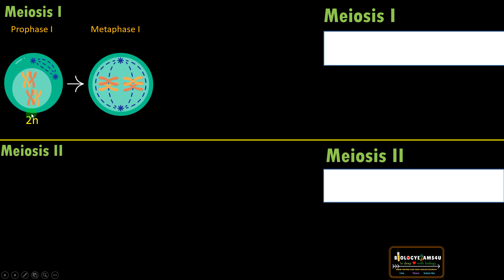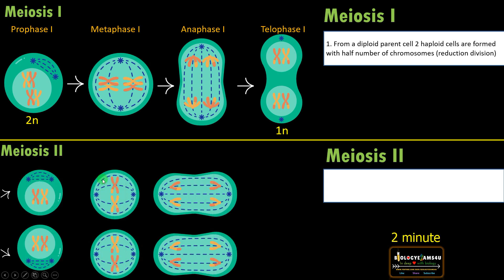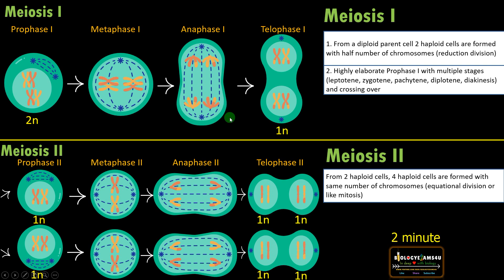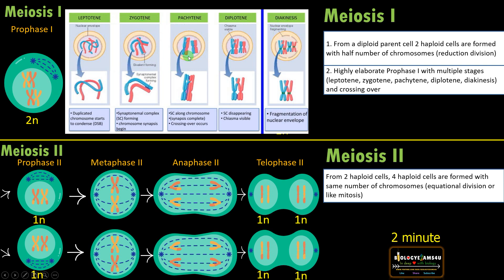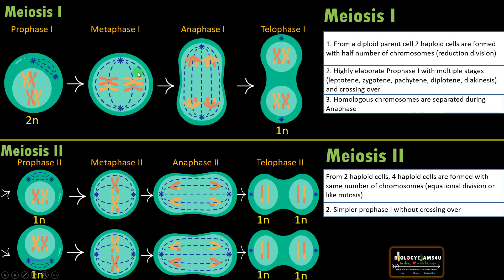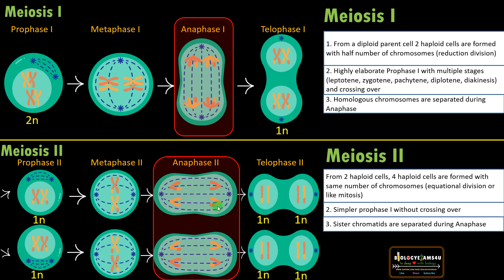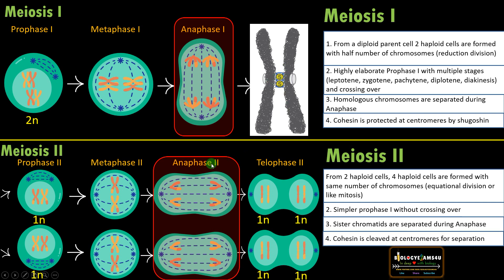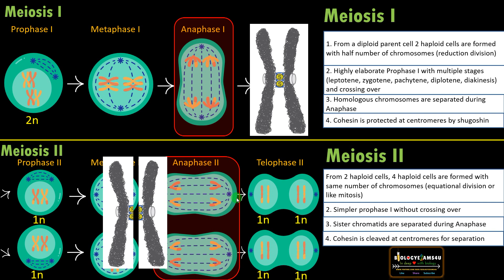Difference between Meiosis I and II in 2 minutes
A type of cell division that produces four  haploid cells with half the number of chromosomes from a diploid  parent cells. This process is responsible for producing egg cells and sperm cells and contributes to genetic diversity.